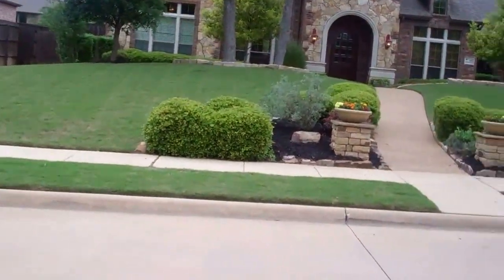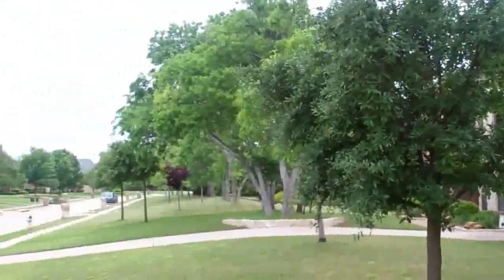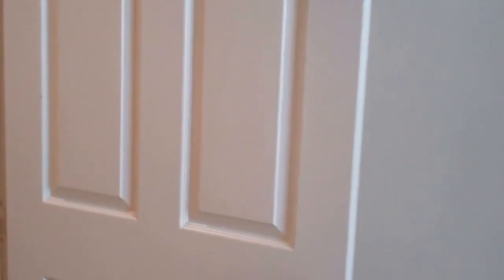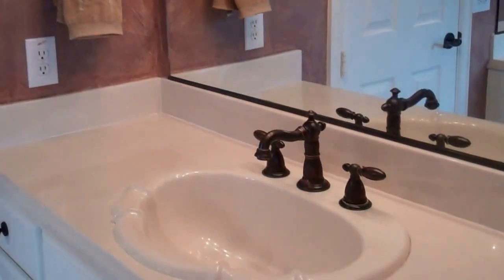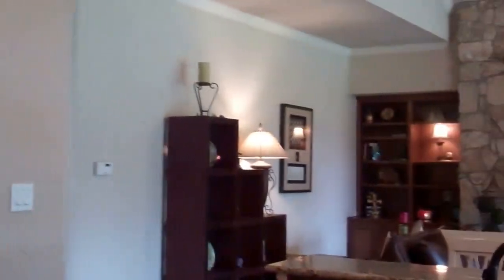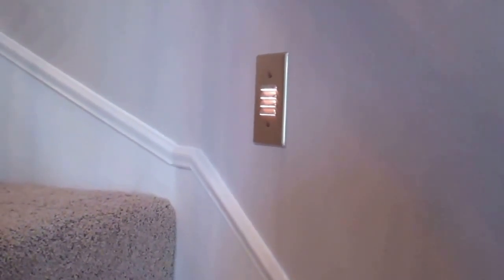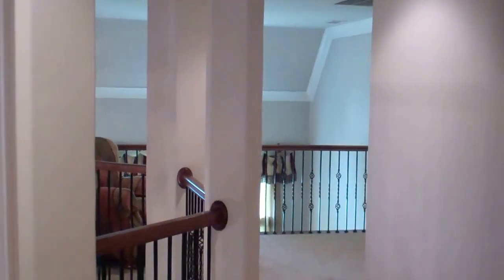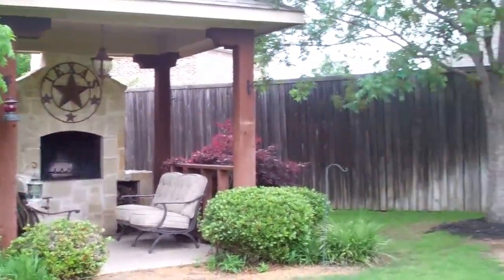POOF! IT'S GONE! 603 Mockingbird, Murphy w/ Colleen Frost